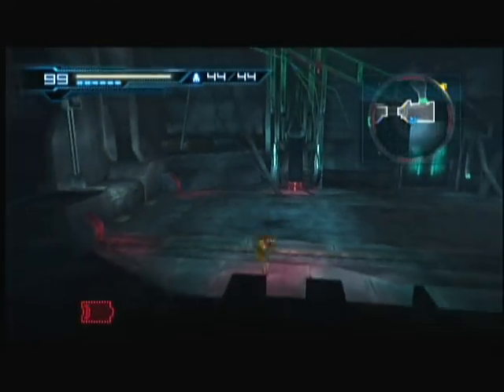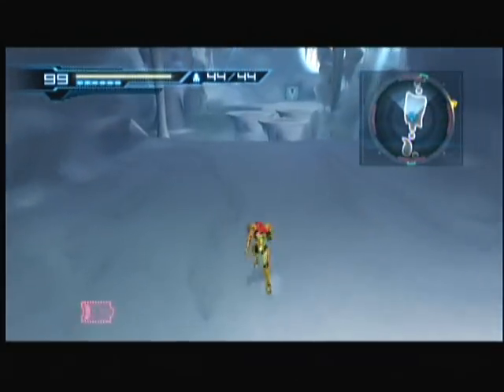Let's Play Metroid Other M: [30]: Insert Title Here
We fool around a little bit with the gravity suit and get things done we couldn't do before!